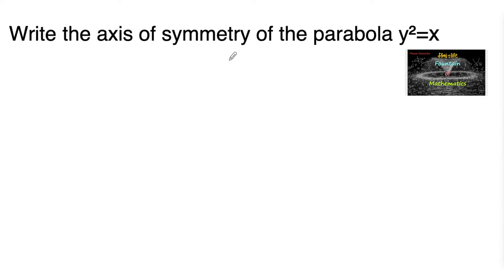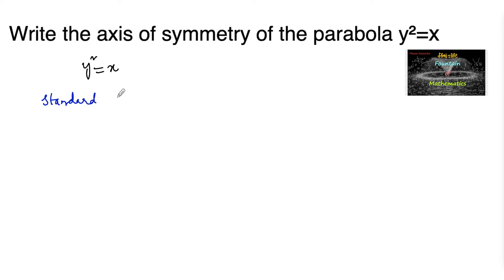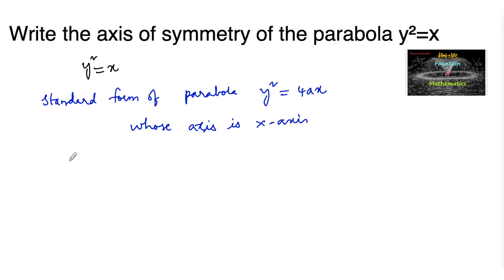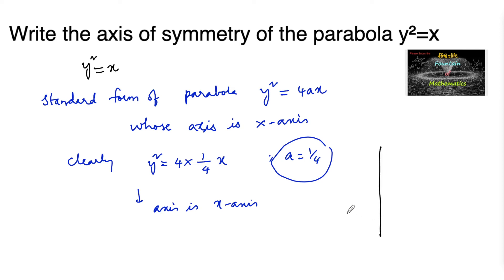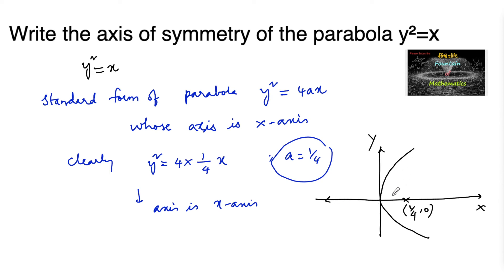Write the axis of symmetry of the parabola y²=x|RD Sharma|11|VSAQ|TERM|CBSE|NCERT|2021|Chapter wise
Parabola VSAQ Solutions@FountainofMathematics